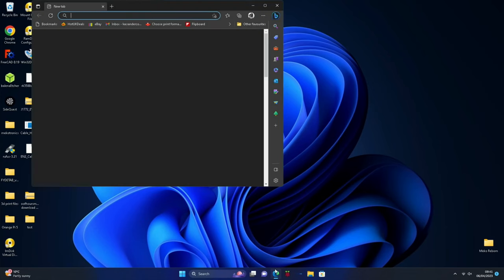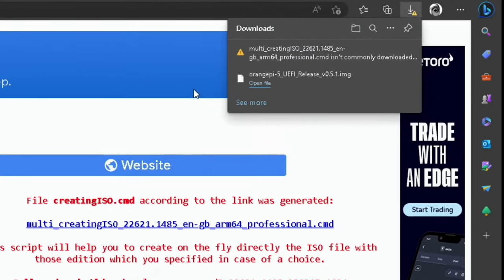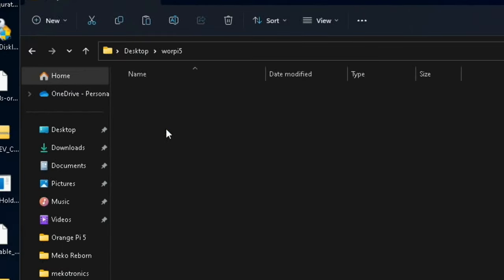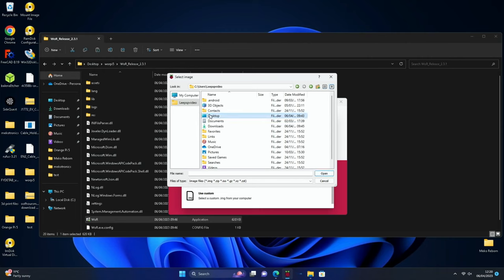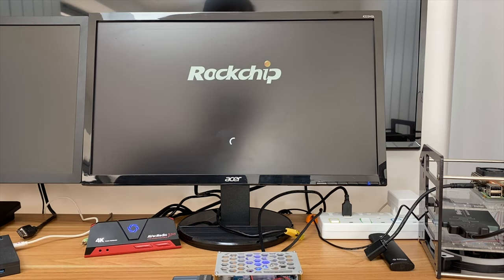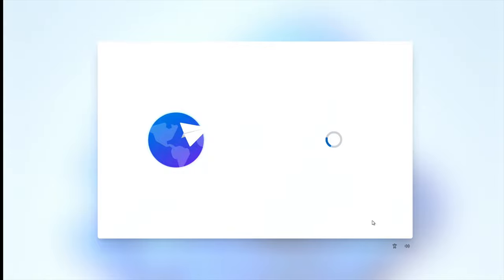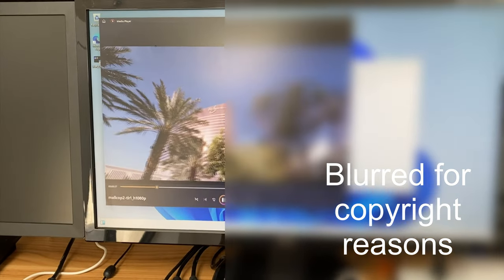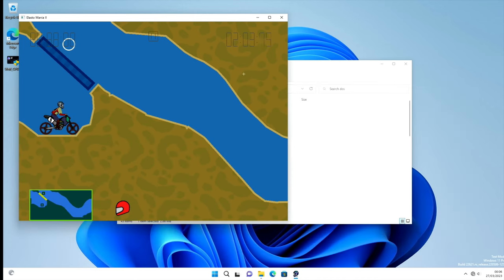How to install Windows 11 on Orange Pi 5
US & more
Similar usb c hub
Samsung Bar 128GB USB
256gb NVMe
4GB Orange Pi 5
8GB Orange Pi 5

rk3588 rk3588s windows 10 11